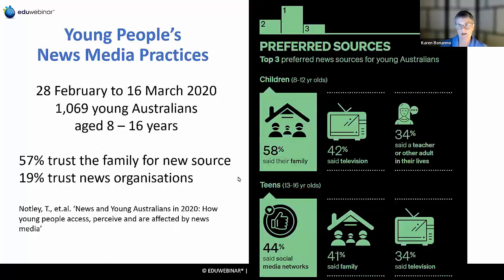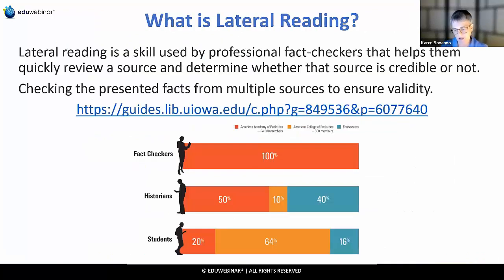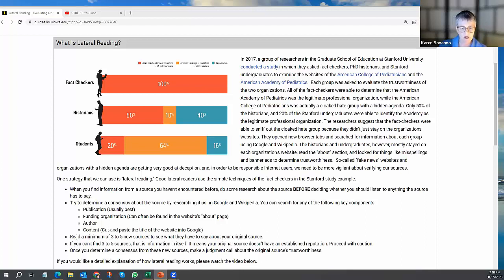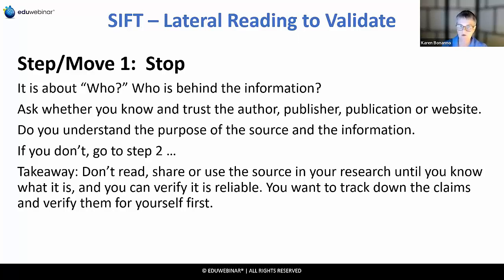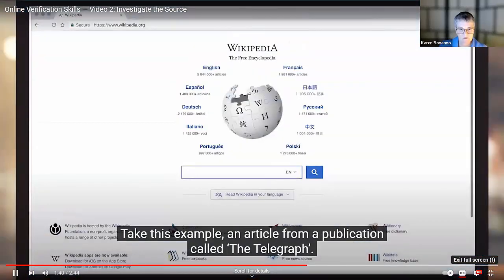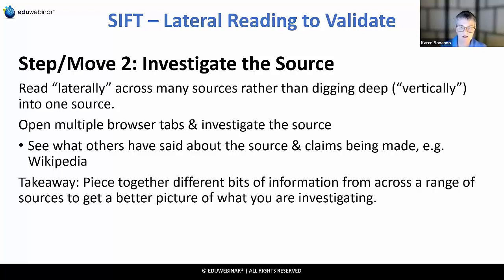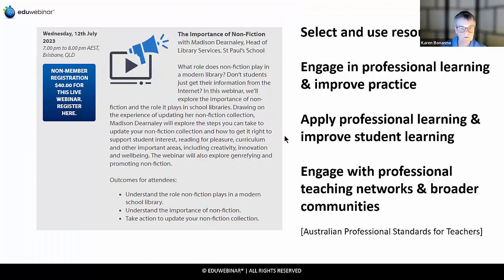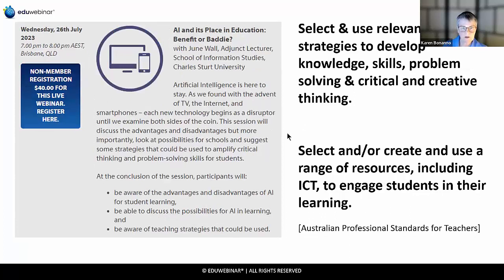Eduwebinar Roundtable Forum | May 2023 | Lateral Reading & Evaluating Online Information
| The theme for the May Forum is focused on the importance of engaging learners in lateral reading and thinking when it comes to evaluating online information. Navigating the digital information landscape can be like trekking through a jungle or a complicated maze. To survive you need essential skills to find what you need and to make sense of the world.